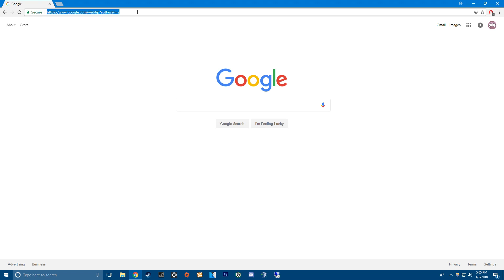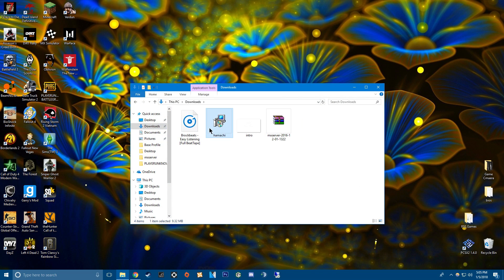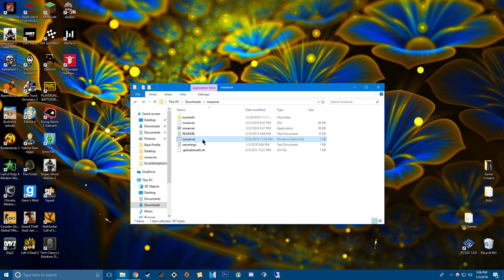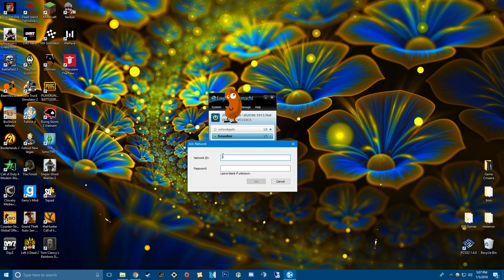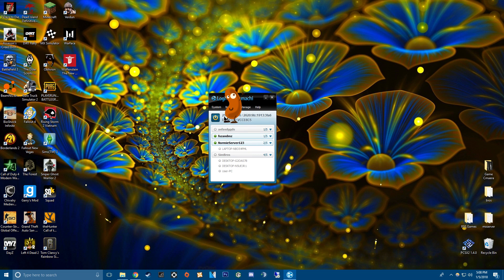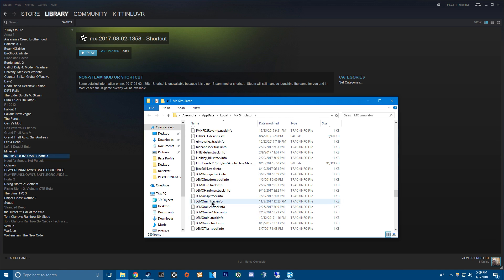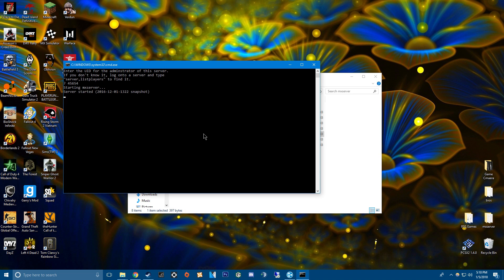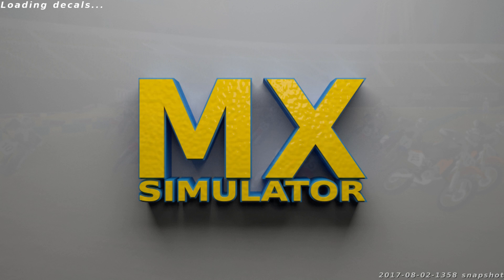MX Simulator | How to Make Your Own Server!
Alex shows the Bros how to make their own private server.